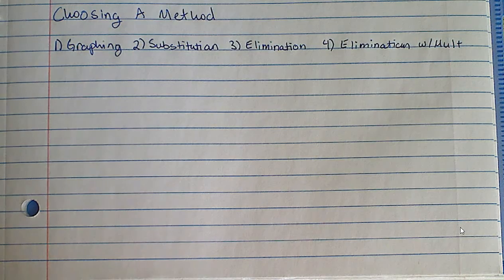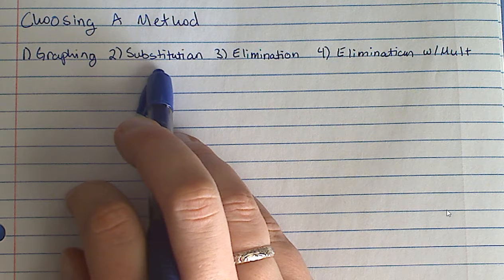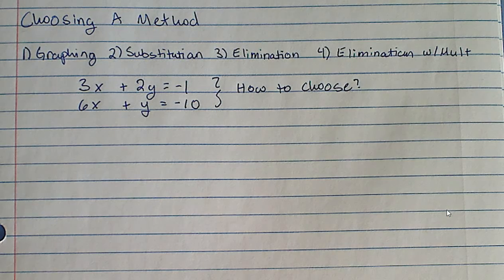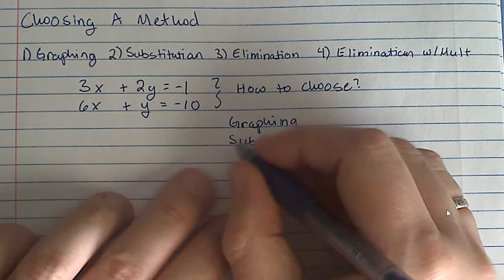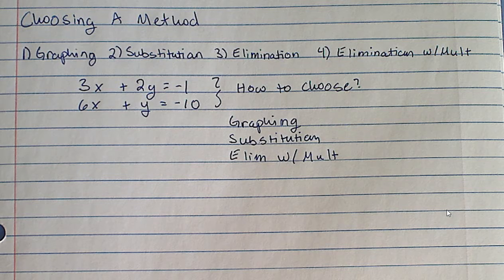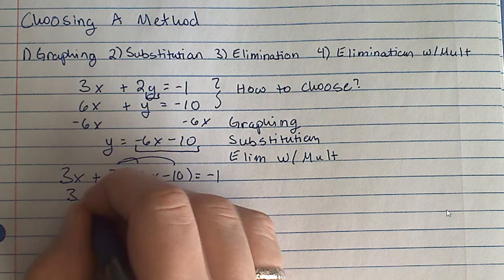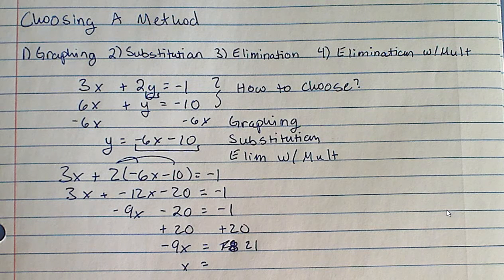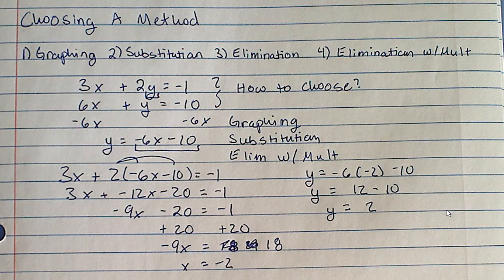Algebra 1 Notes Choosing A Method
Notes on how to choose a method to solve a system of equations.